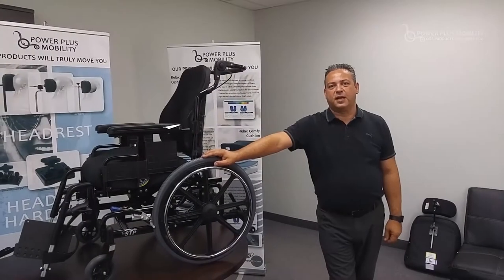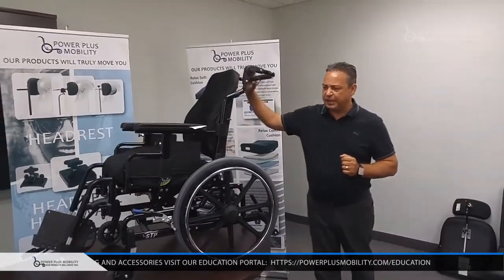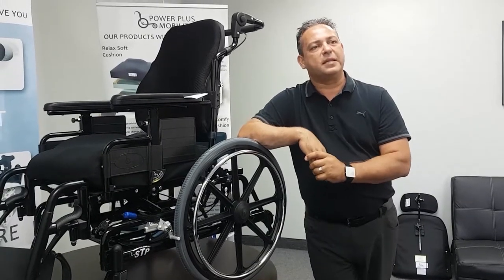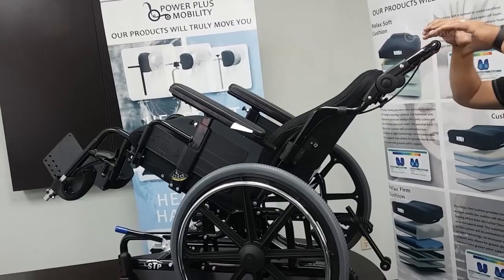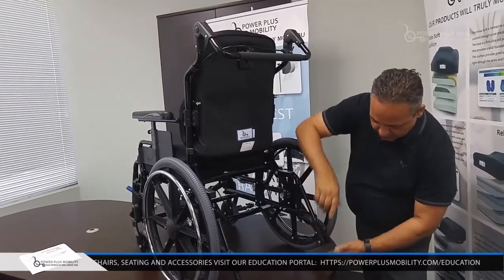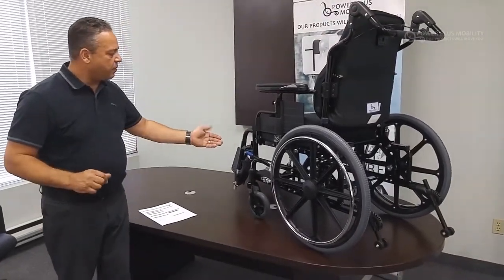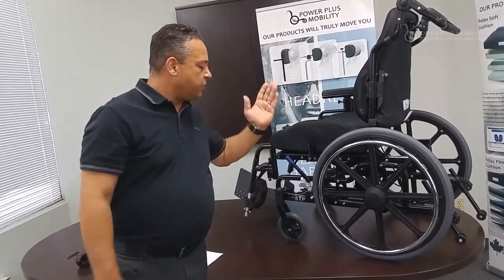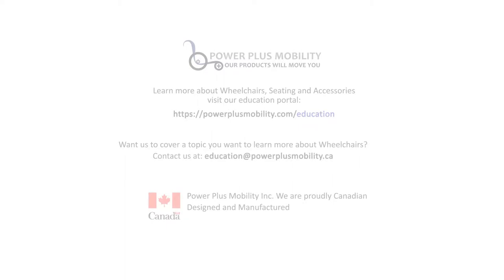EC EP02 Wheelchair Super Tilt - Power Plus Mobility Inc.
Introduction to the Super Tilt Plus (STP) Wheelchair